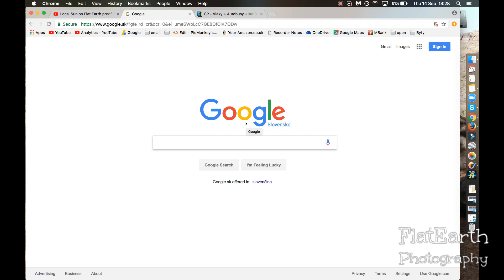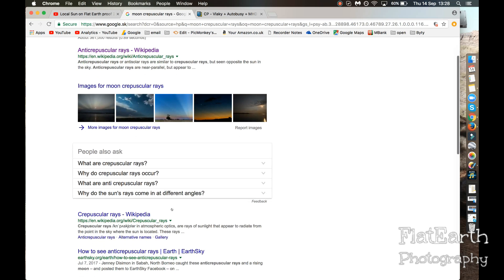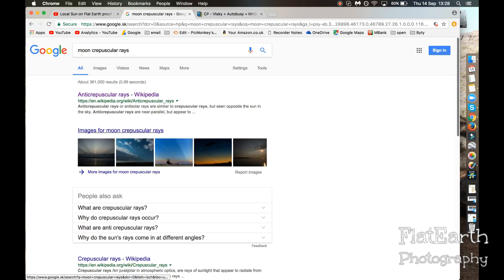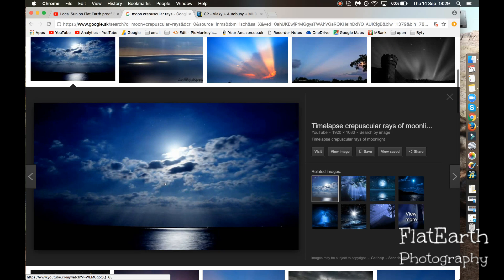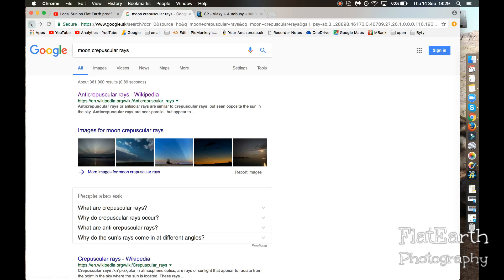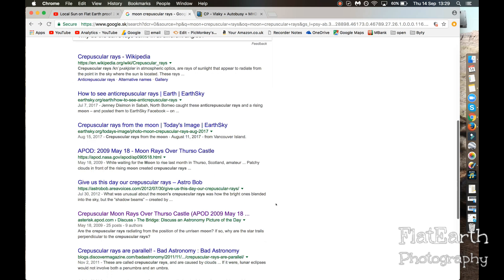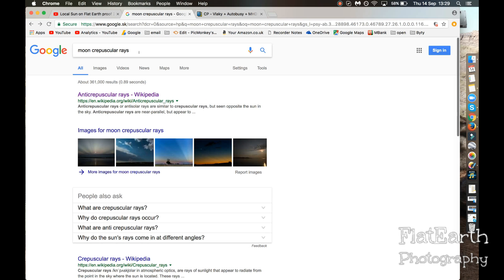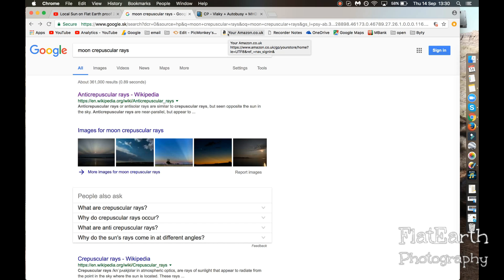NASA explain Crepuscular MOON rays please - Nikon coolpix P900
Feel free to watch is slower speed to see local Moon shadows on the sky wall and the moon rays
Want to use this song for your videos? Just include this:
Song: Disco Boy
Artists: Elektronomia